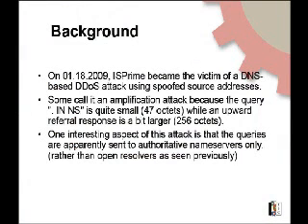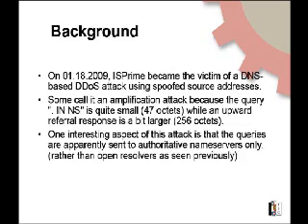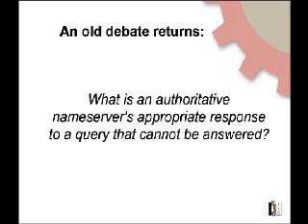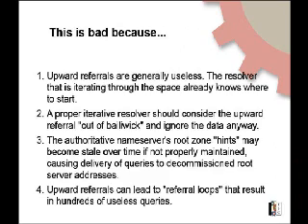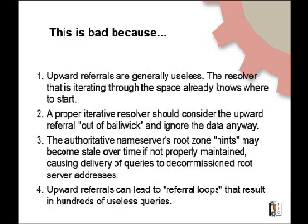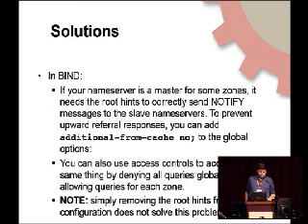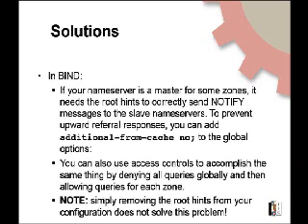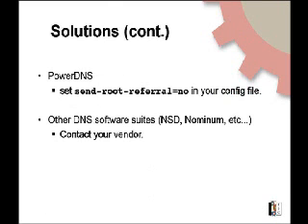Wednesday Lightning Talks Peter Losher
Speakers:
Peter Losher, ISC.
Sandra Murphy, Sparta, Inc..
Brandon Ross, Xiocom.